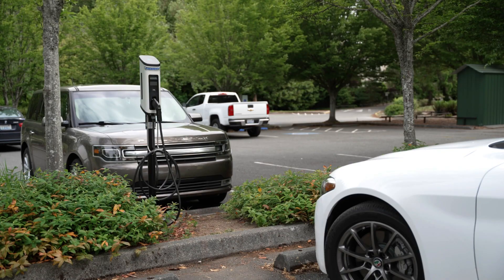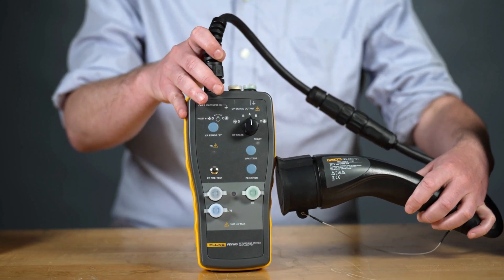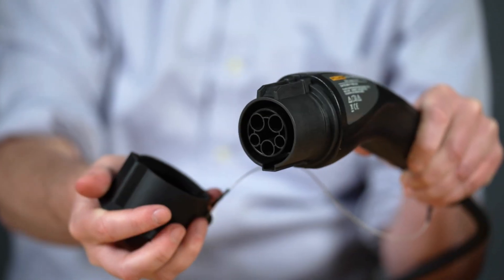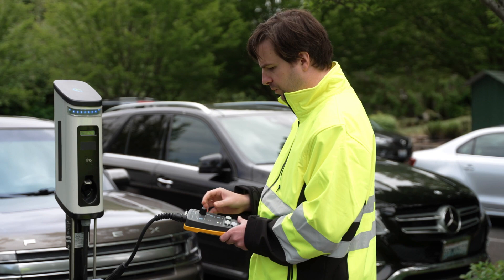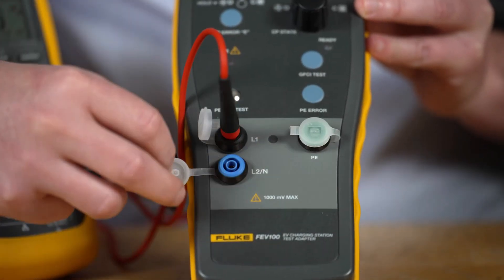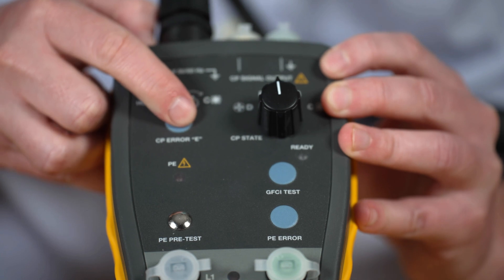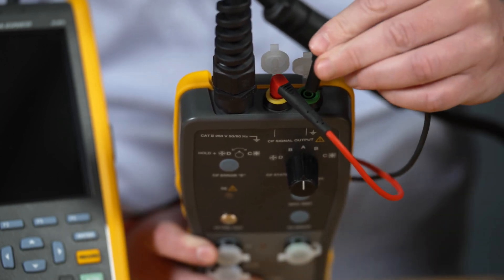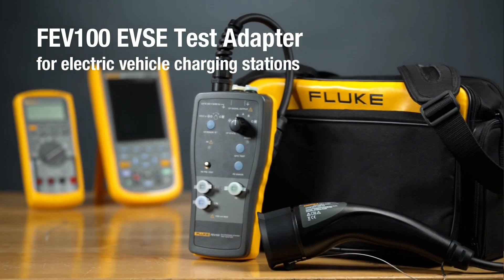Testing EV charging stations | Fluke EVSE Test Adapter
Marco Rossi from Fluke explains how to use the Fluke EVSE Test Adapter to test EV charging stations.